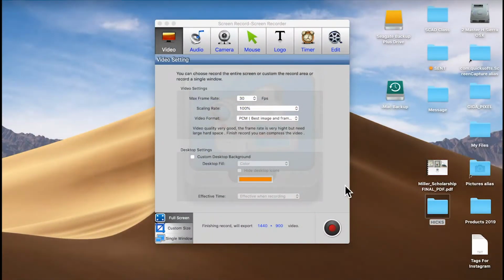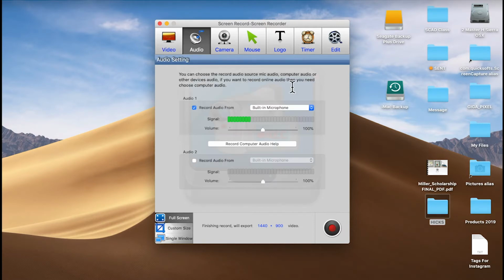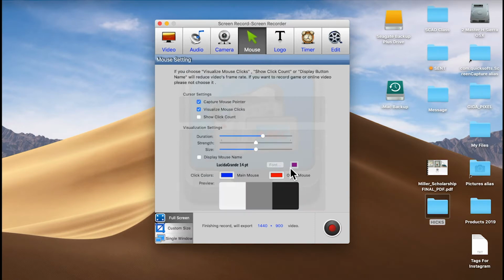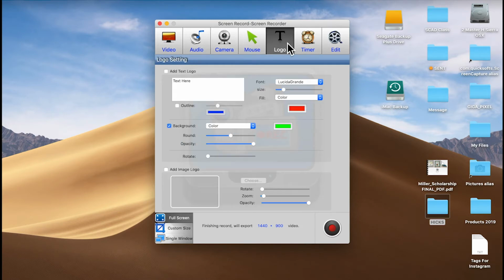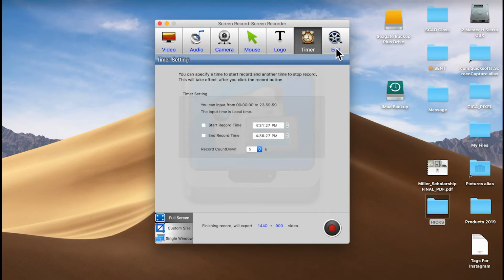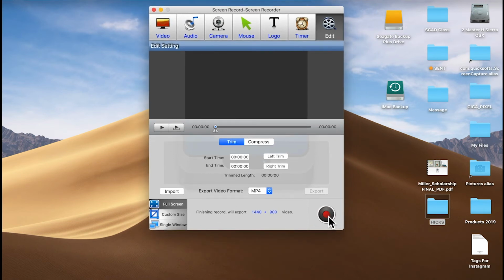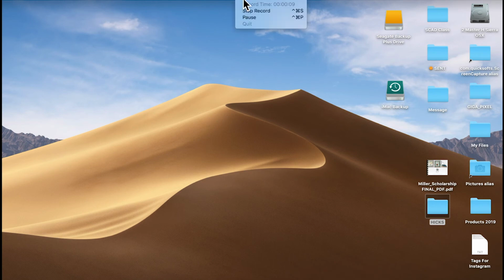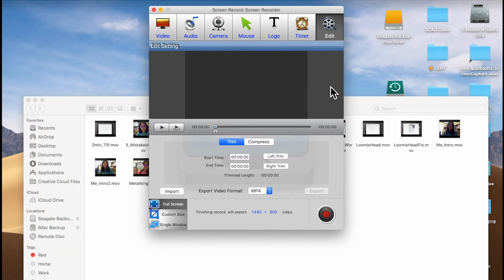How to use the Screen Record - Screen Record App for Mac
I get asked how I screen record my software demos. I just use Screen Record - Screen Recorder App for Mac OS. It only works on a Mac. There are other screen recording apps like Screencastify that work on a PC.

Here is a link to purchase the app. It costs $4.99 (May 2020)